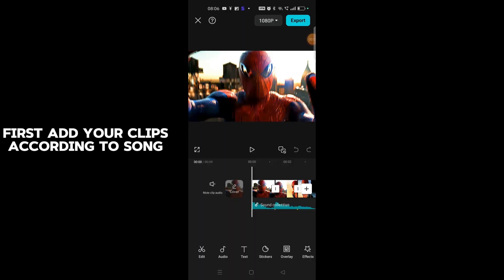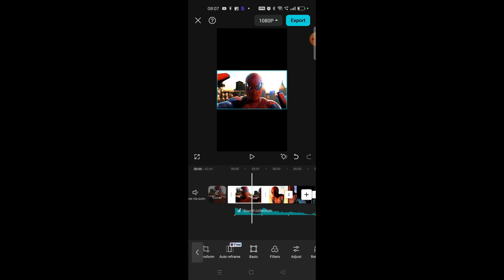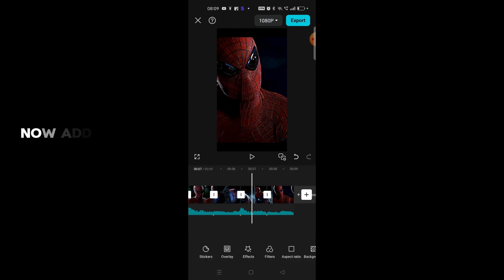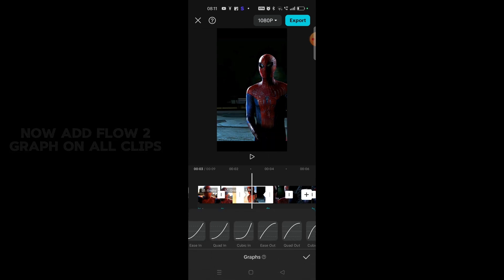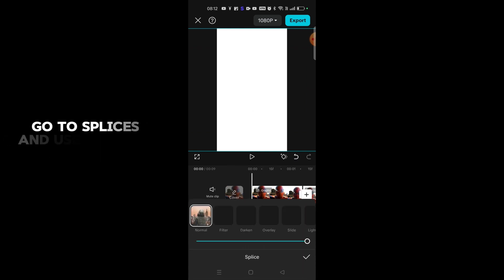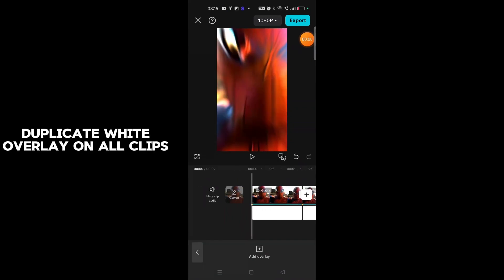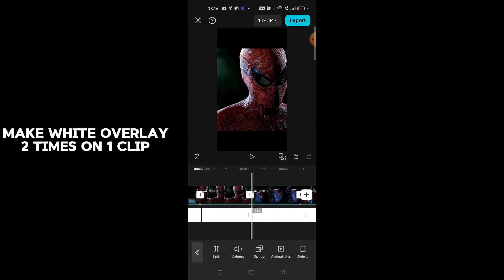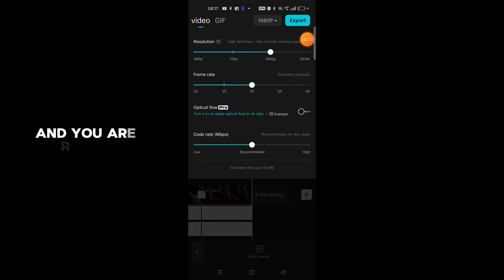Capcut Smooth Zoom In Tutorial